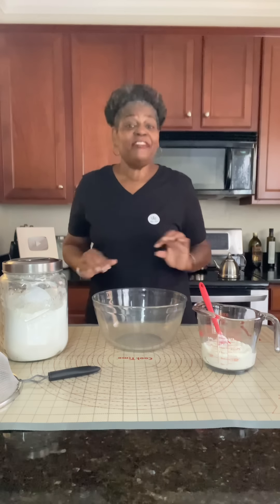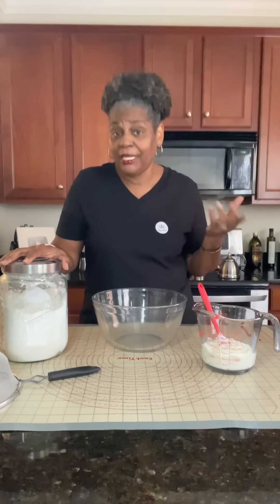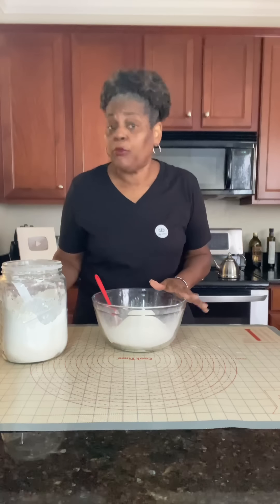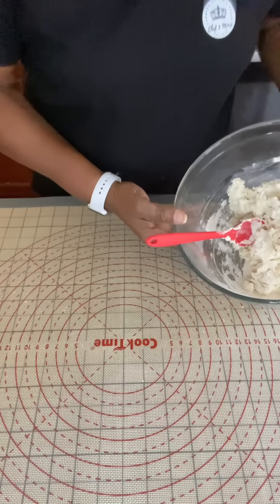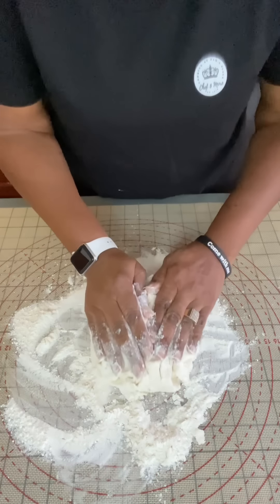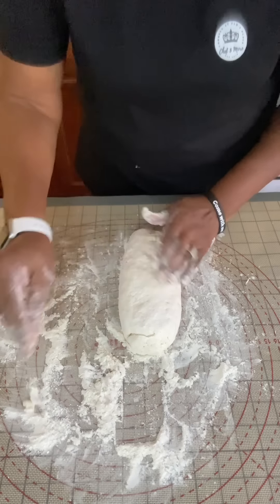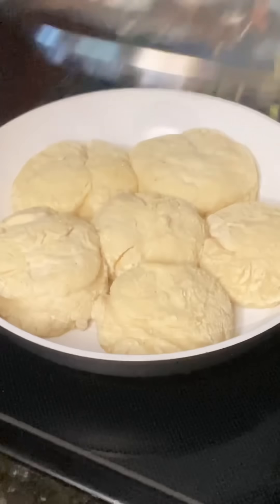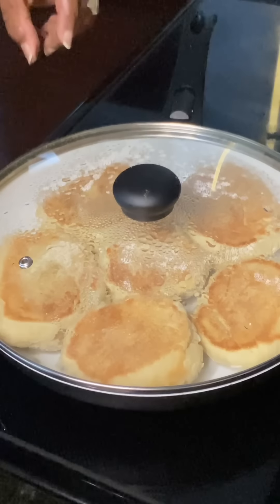2 Ingredient English Muffins Better Than McDonalds McMuffin (No Yeast, No Oven)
These 2 ingredient English Muffins are much better than McDonalds McMuffins.  With no yeast they are healthier and with no oven the cook faster.  Enjoy your breakfast any day of the week with these amazing English Muffins.  WOW, only 2 ingredients, how cool is that!